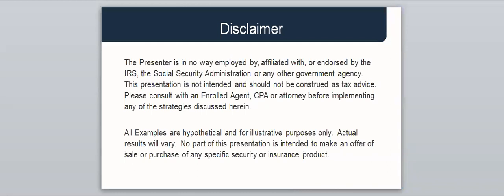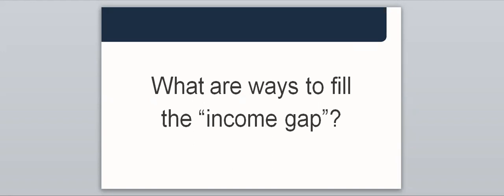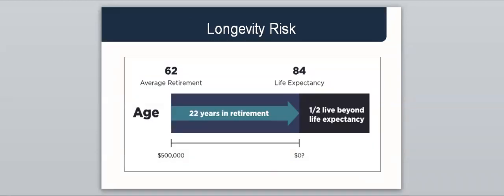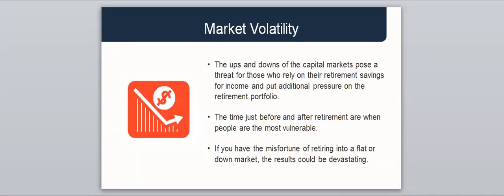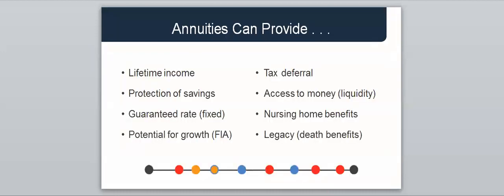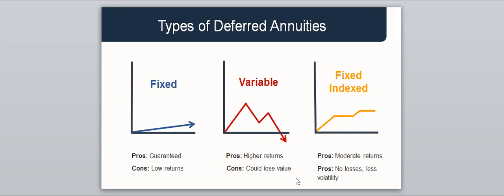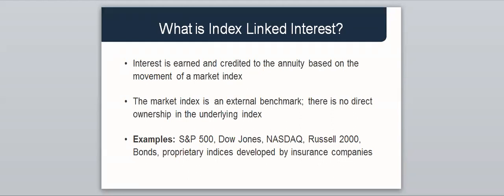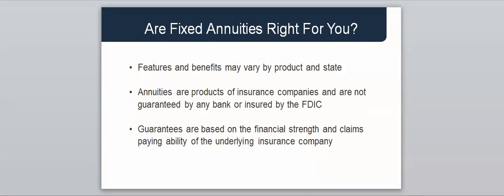Understanding Annuities with Gary Coleshill Licensed Insurance Agent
The 3 Biggest threats to your finances in retirement are:

Inflation
Market Volatility
Outliving your money

Annuities can help control all 3.

Let Zero Be Your Hero

With Gary Coleshill
Licensed Insurance Agent

Educational Event